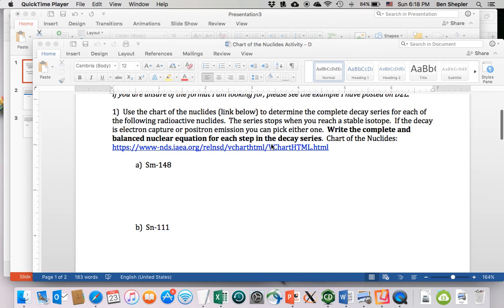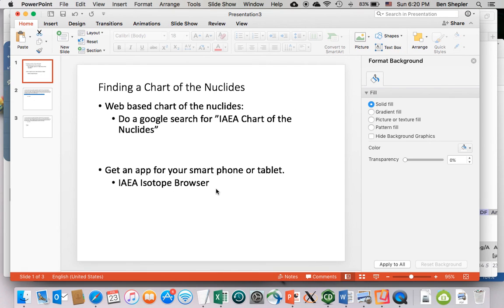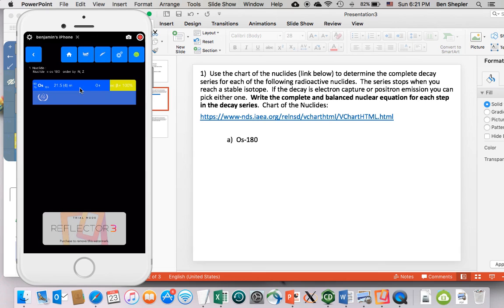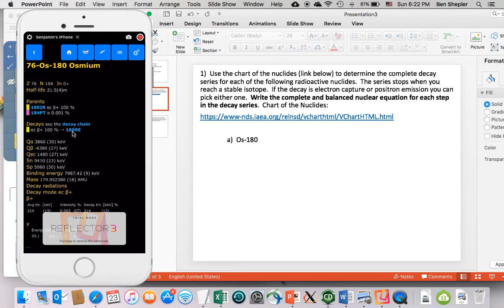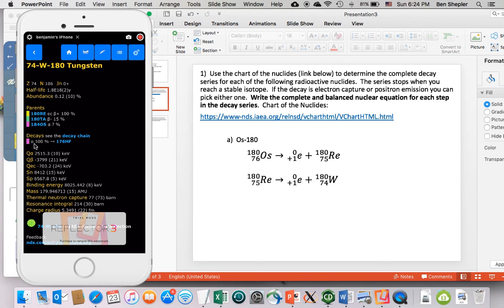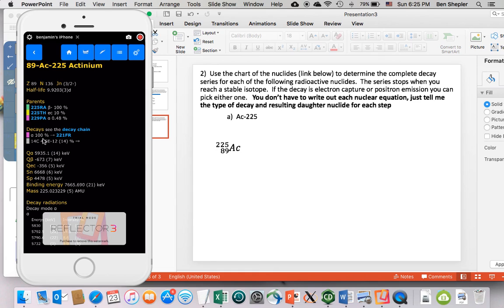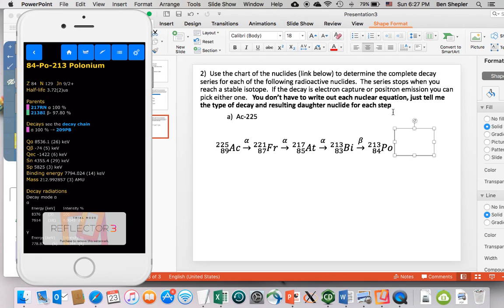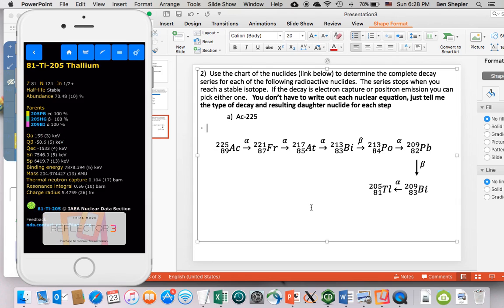chart of the nuclides example video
This video is pretty specific to an activity I assign students in my class.